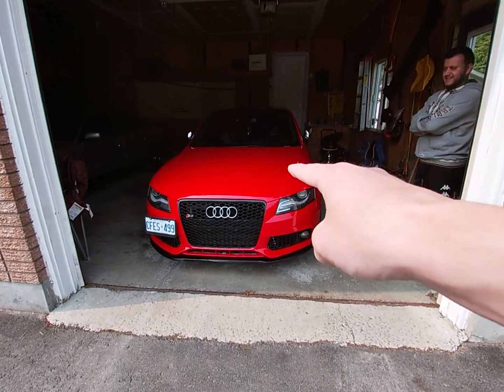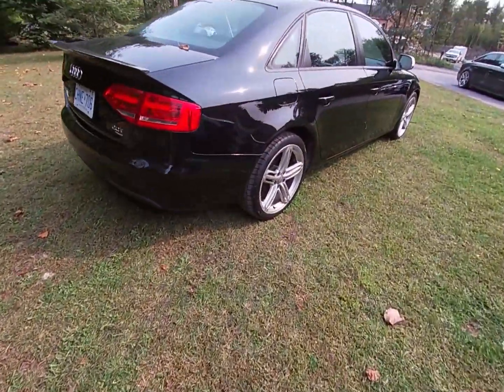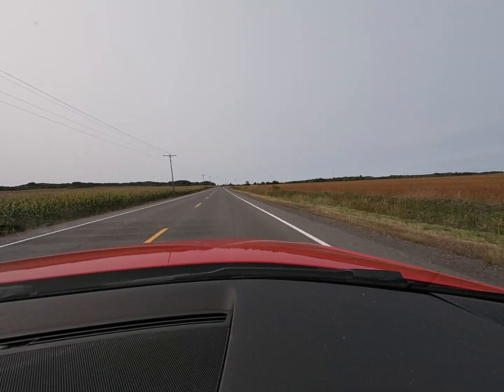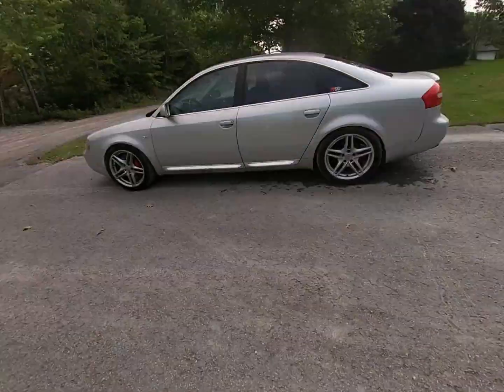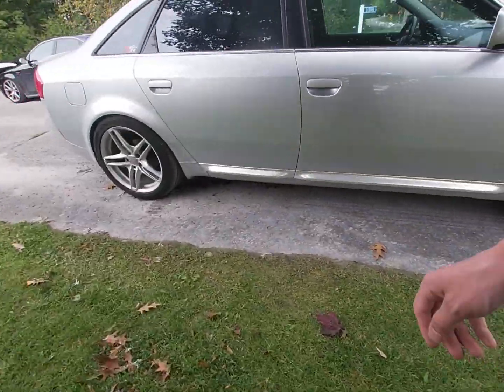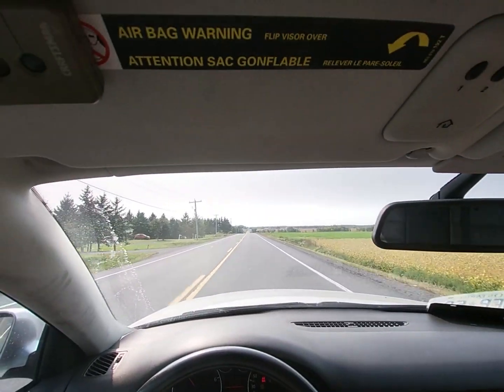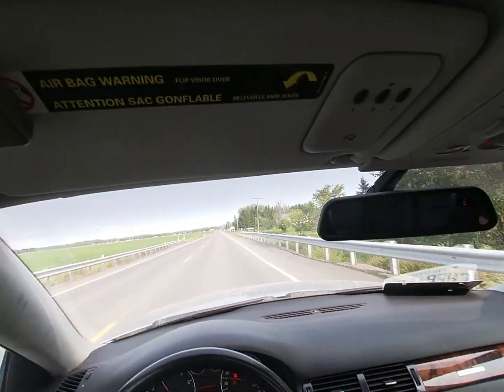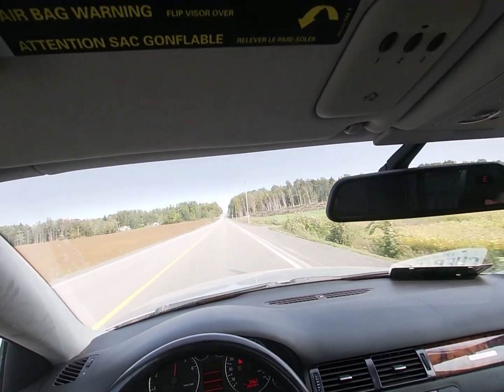Welcome to Euromotörs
Welcome to the Euromotörs YouTube channel!

Supporters:

The Vertex Real Estate Team -
1723 Carling Carling Avenue
Ottawa, Ontario K2A 1C8
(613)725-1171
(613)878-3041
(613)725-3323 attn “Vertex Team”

Sipan Tire and Rims -
715 Industrial Avenue
Ottawa, ON K1G0Z1